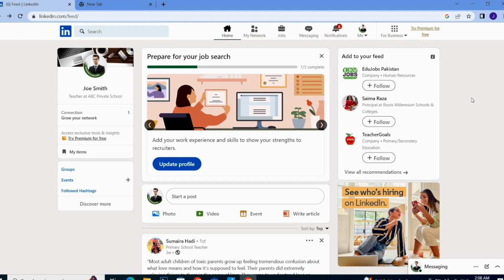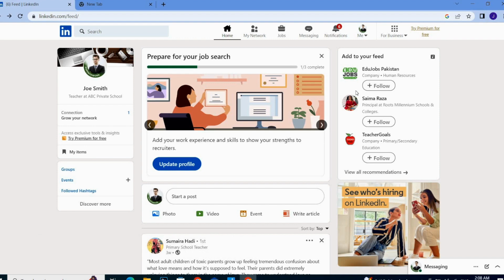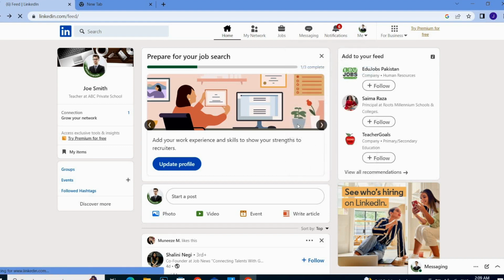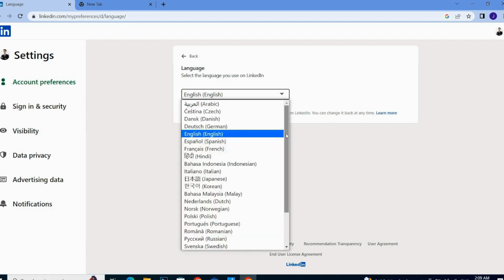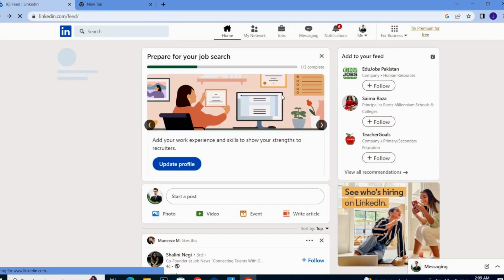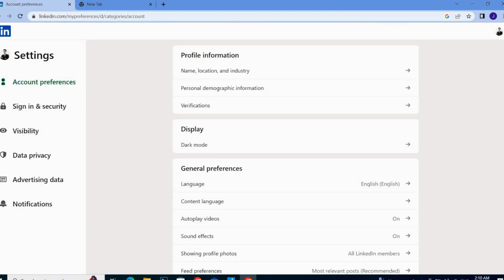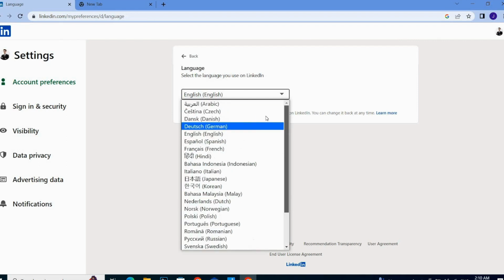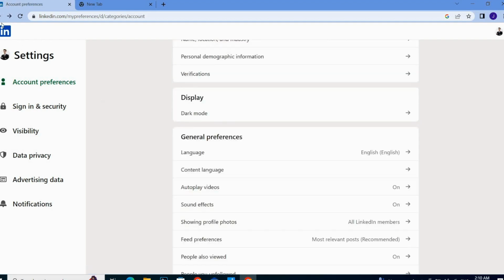✅ How To Change Language In Linkedin 🔴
About this tutorial:

LinkedIn is a professional social networking platform designed for professionals and businesses to connect, network, and showcase their skills and experiences. It allows individuals to create a profile that serves as a virtual resume, highlighting their work history, education, skills, and recommendations from colleagues.

LinkedIn offers various features and tools to enhance professional networking and career development:

Connections: You can connect with other professionals on LinkedIn by sending connection requests. These connections can be used to expand your professional network, collaborate on projects, or seek job opportunities.
Get in touch!